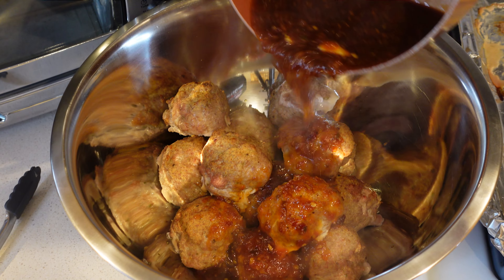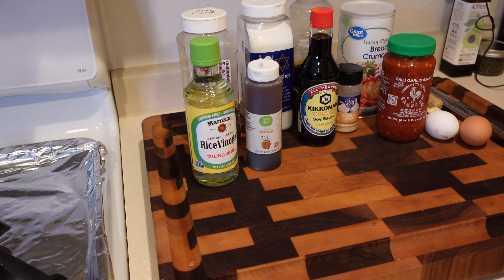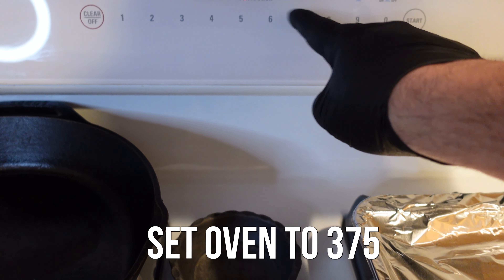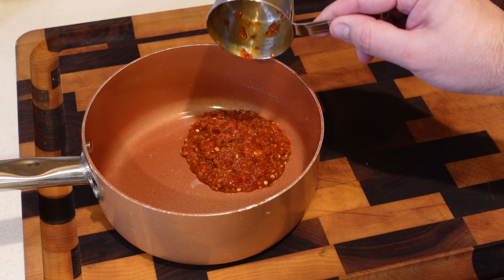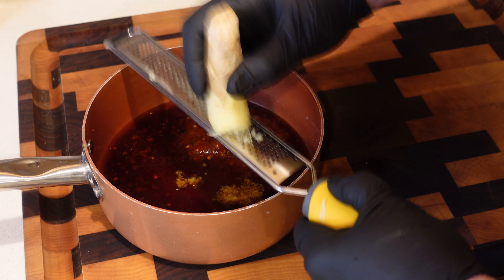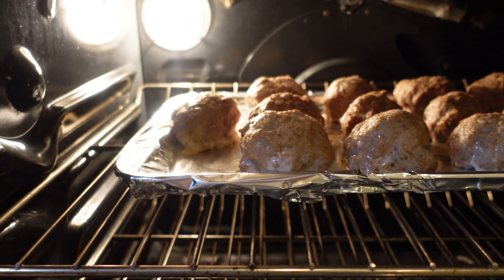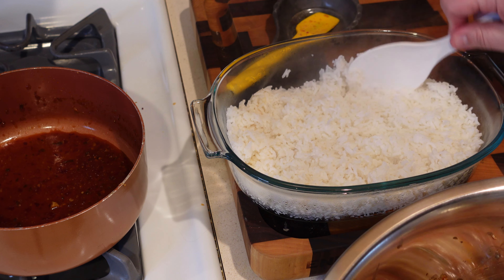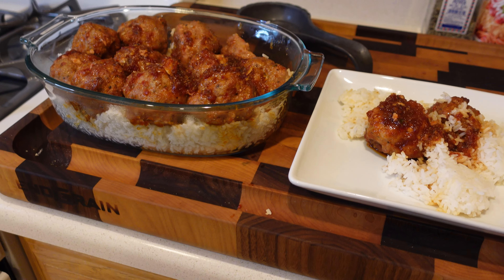Honey Garlic Sriracha Meatballs | These Balls Will Change Your Life!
Honey Garlic Sriracha Meatballs. These Balls Will Change Your Life! The greatest turkey meatball recipe ever.

INGREDIENTS
For the meatballs:
2 lb. lean ground turkey
1 cup whole wheat panko breadcrumbs
2 eggs
½ tsp. garlic powder
½ tsp. salt
½ tsp. black pepper

For the sauce:
¼ cup Sriracha
3 Tbsp reduced-sodium soy sauce
3 Tbsp rice vinegar
3 Tbsp honey
1 Tbsp grated fresh ginger
3 cloves garlic, minced
½ tsp. toasted sesame oil

(Discount of 5% - Use code JOSHANDBABE)

OUR AMAZON STORE